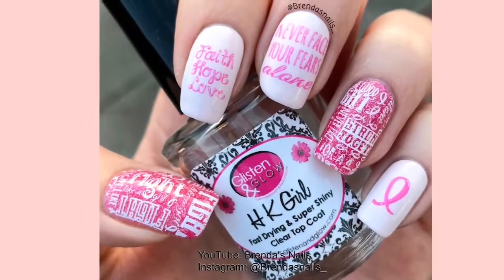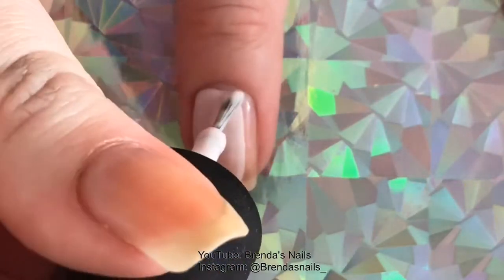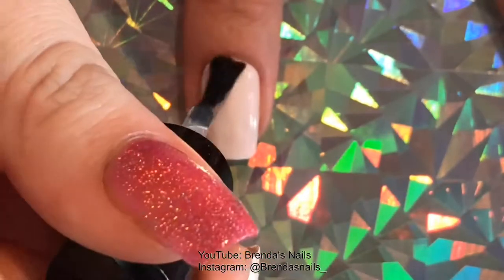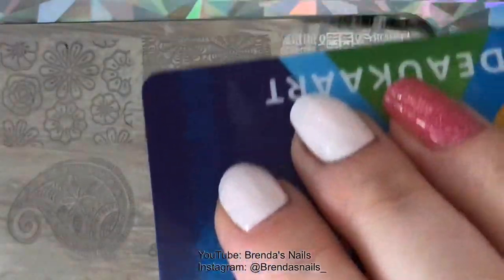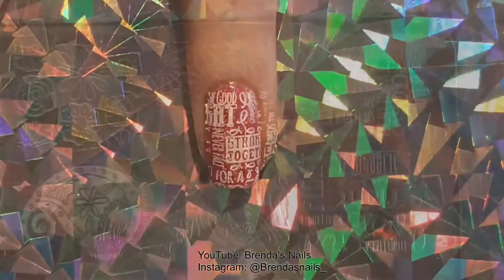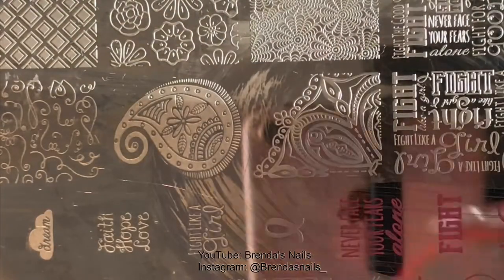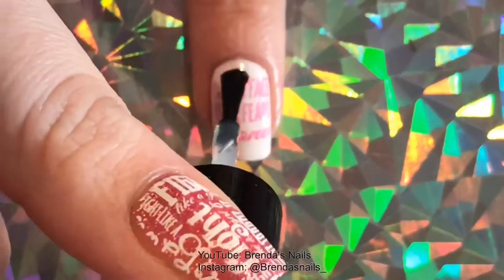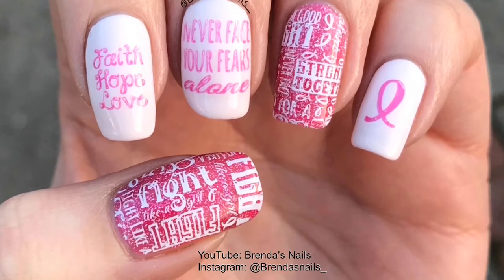💖 Breast Cancer Awareness Mani 2018 💖 | Brenda’s Nails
Hi everyone!

Today I have a breast cancer awareness mani tutorial for you, this mani is dedicated to my mom and to all people fighting this horrible disease 💪🏻💕 My mom luckily survived, it’s been 9 years ago now when we found out she had breast cancer.

🎀 I hope this video will bring more awareness 🎀

PRODUCTS USED:
❤️ P2 Basecoat
❤️ Glisten & Glow Fast Drying Topcoat
❤️ Born Pretty Store Stamping Polish (White)
❤️ Sinful Colors - Easy Going
❤️ ILNP - Misbehaving
❤️ Essence - Life Is Pink
❤️ Clean Up Brush - AliExpress
❤️ UberChic Beauty - Collection 3/Plate 1